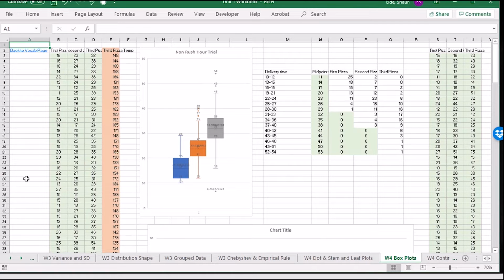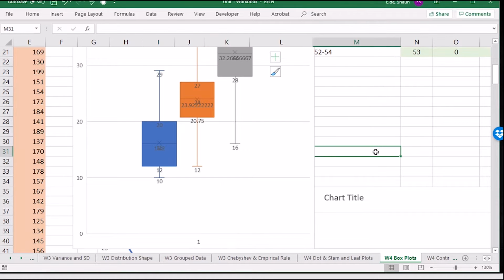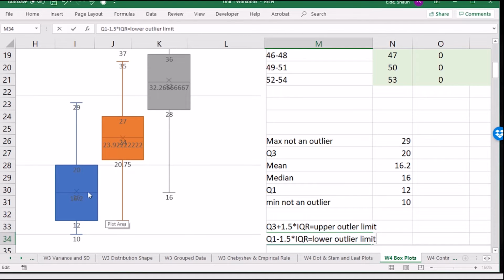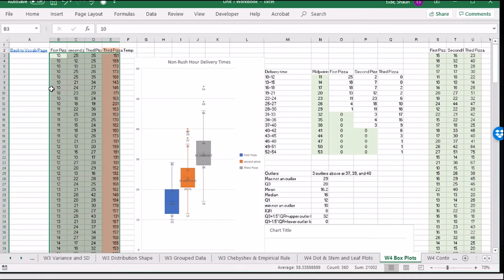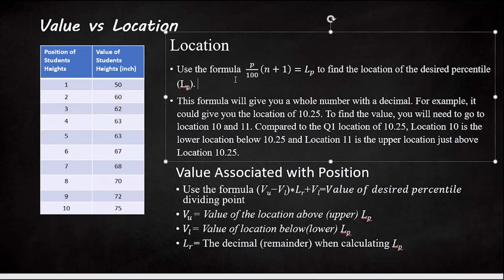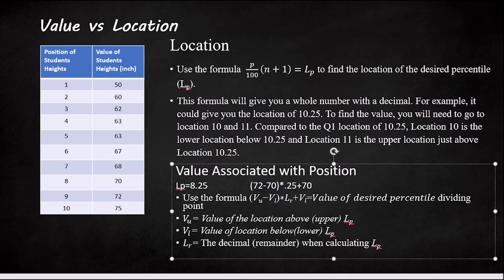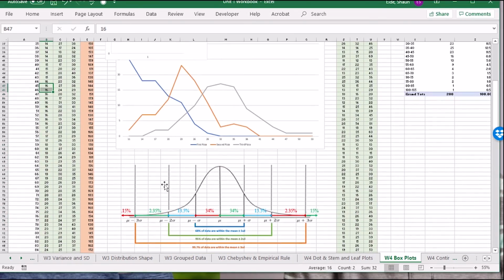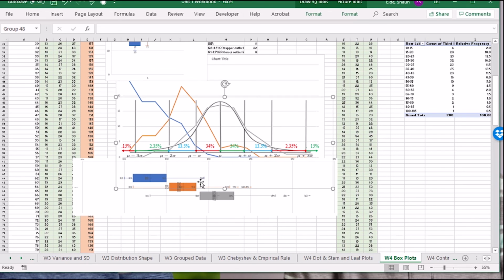3.4 Data Positions and Box Plot Pt 2 (Download Worksheet Below)